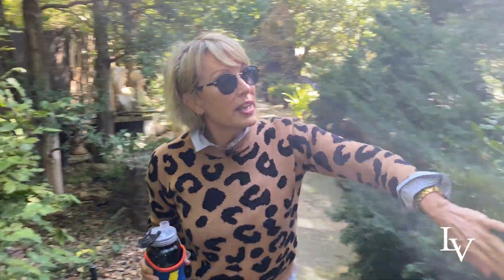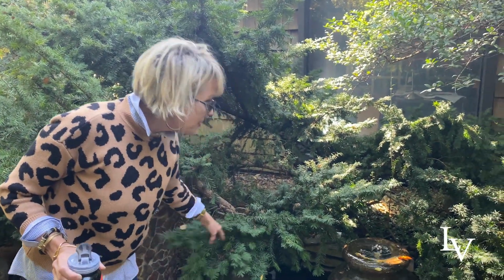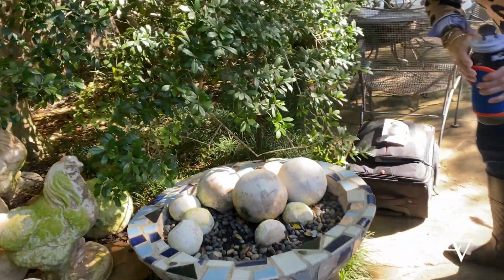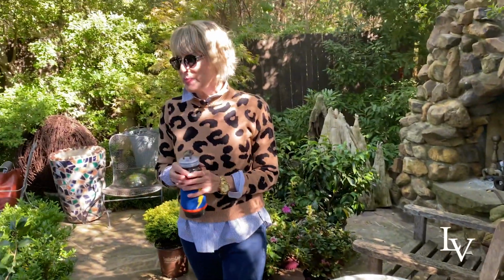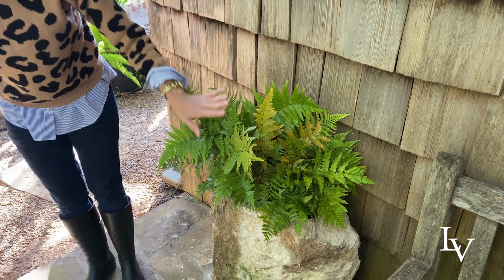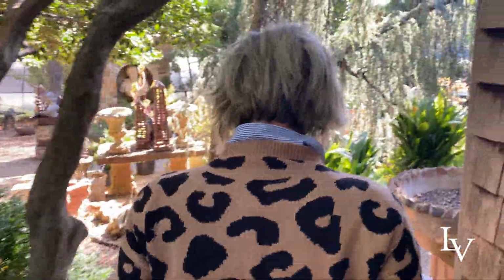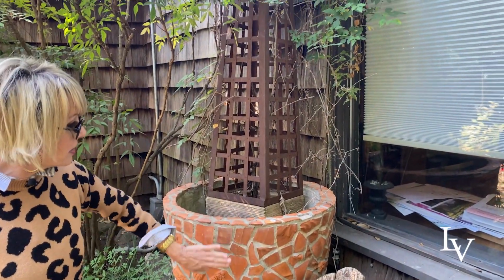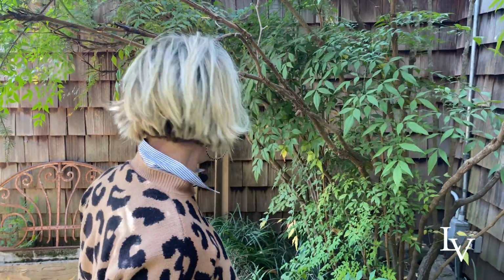Enchanting Garden Ideas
We are serving up a real treat for you on this tour of a landscaping buddies design site. TONS of ideas to take away and copy. Signature touches in garden ornaments and plantings and whimsy. It was windy and we had mottled light, but I didn’t want to miss out on this chance to give you a glimpse into this Gardener’s Paradise!

GARDEN TOUR: The Bungalow with the Appletini Green Door

Plants Mentioned in This Video:
- Boxwood
- Ivy
- Foxtail Fern
- Cast-iron Plant
- Weeping Blue Atlas Cedar
- Ollie Olive Tree
- Wire Vine
- Heavenly Bamboo Nandina